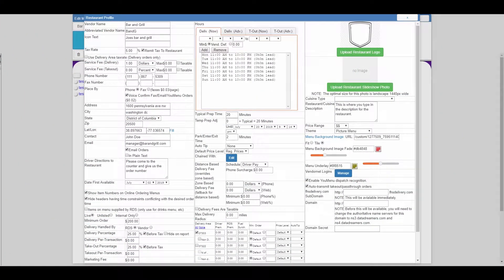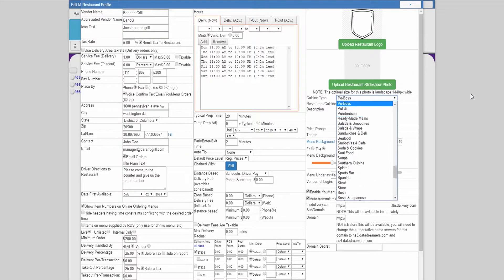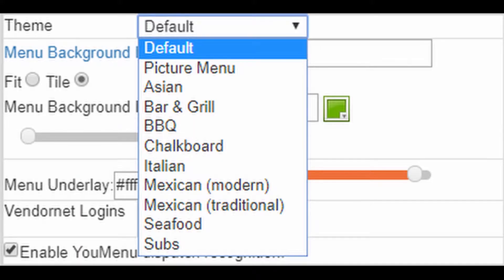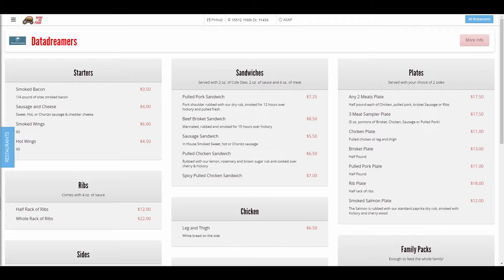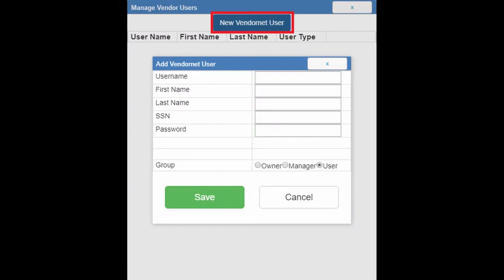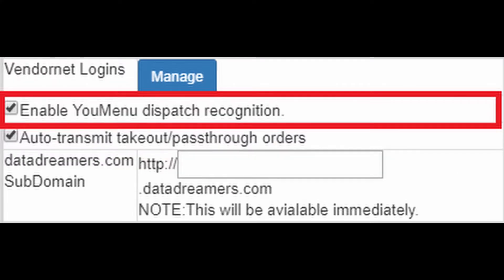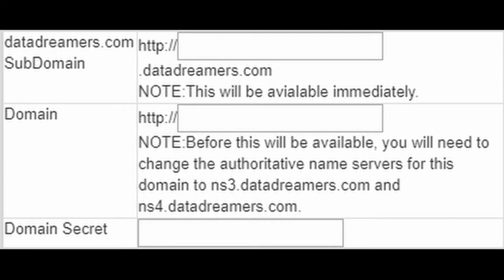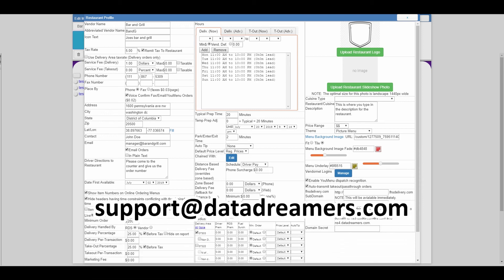Restaurant Profile Part 4 : Upload Logo - Domain Secret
DataDreamers walks you through the settings of the Restaurant Profile page. In Part 4, we cover the column three, ranging from uploading a logo to setting domain and domain secret.